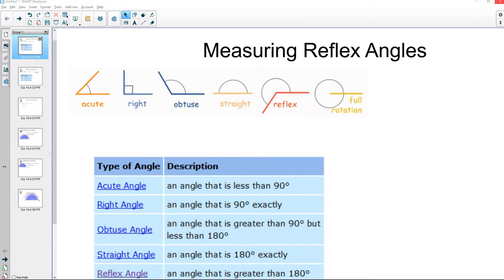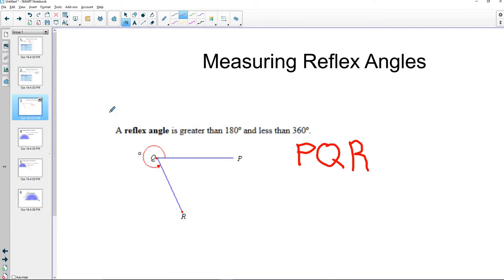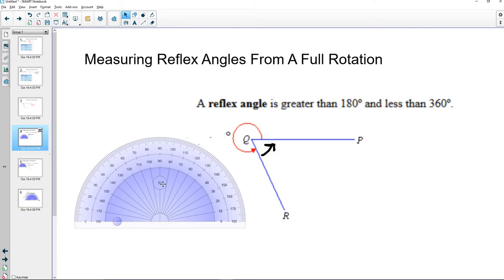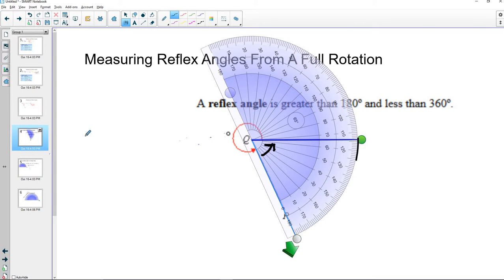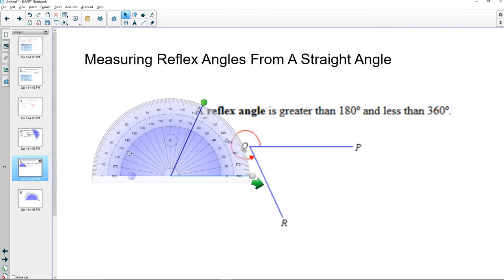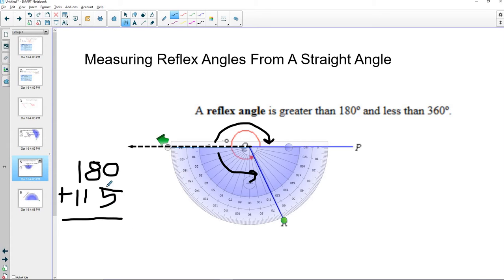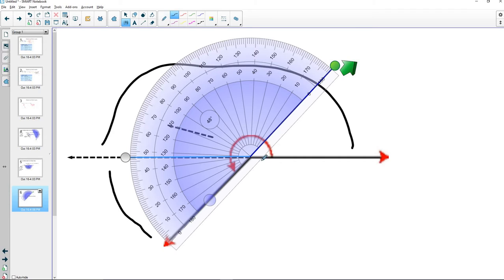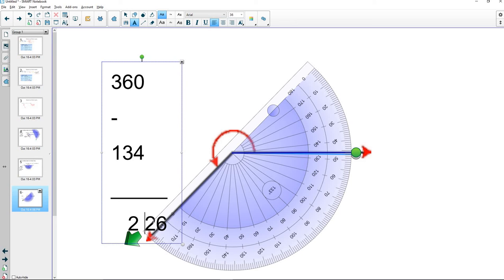Measuring Reflex Angles Using A Semi Circle Protractor